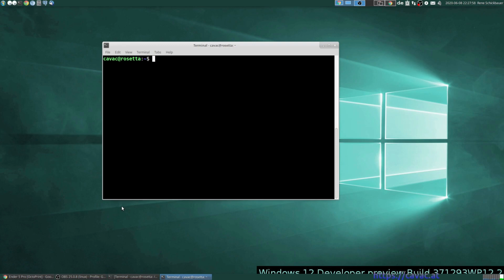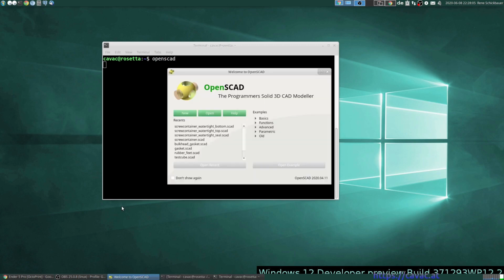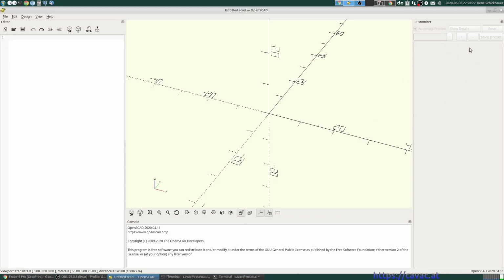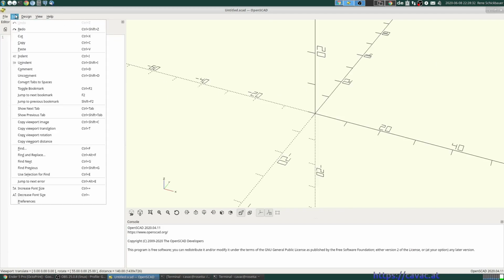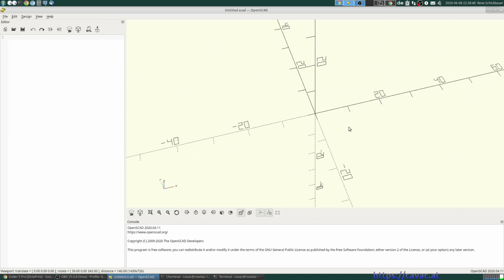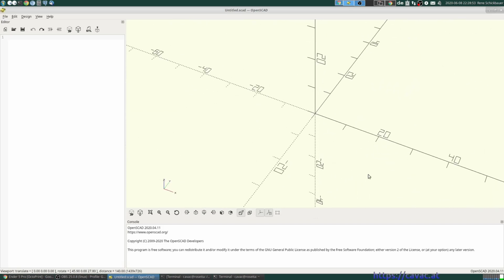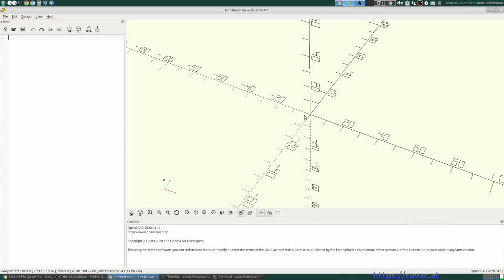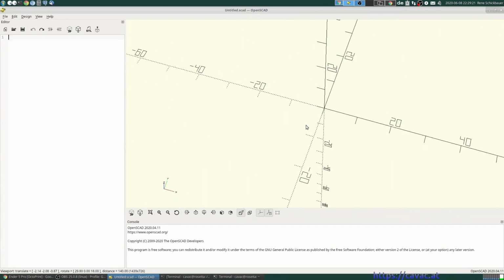OpenSCAD Simplified! #01 Interface